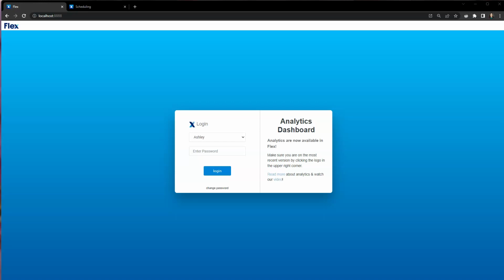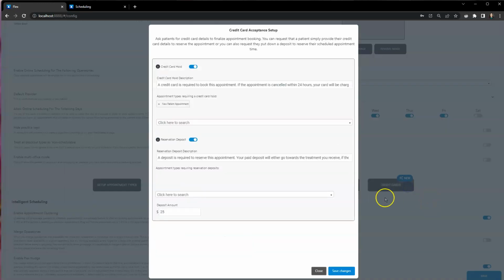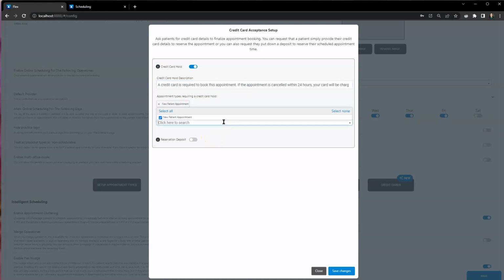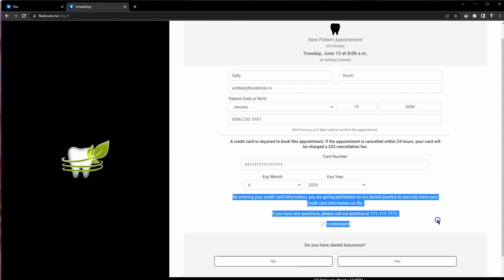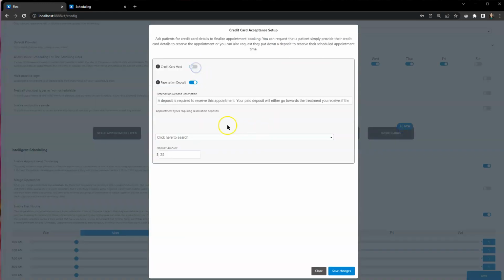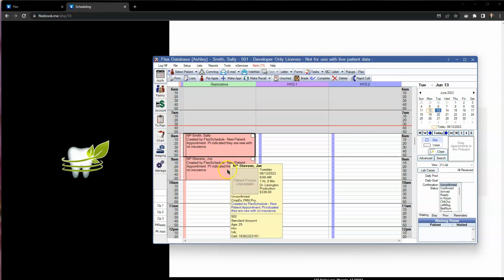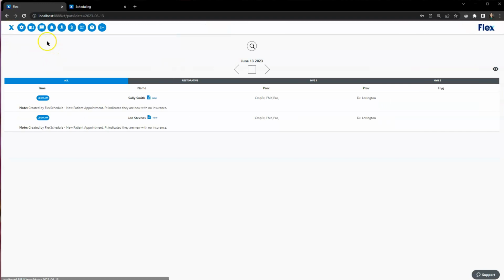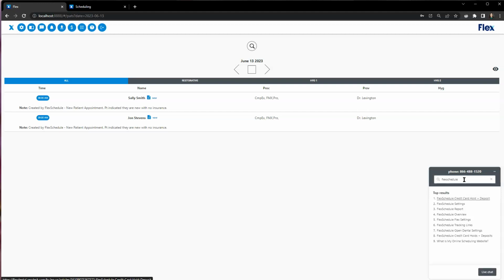FlexSchedule + Credit Card Webinar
In this video, we discuss the new functionality which allows practices to securely obtain and store credit card details when booking appointments online through FlexSchedule.